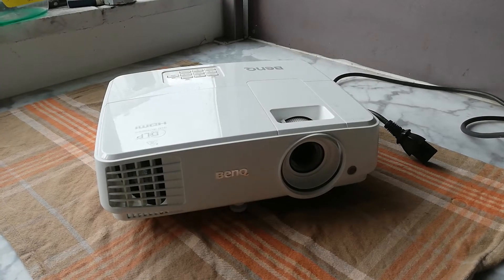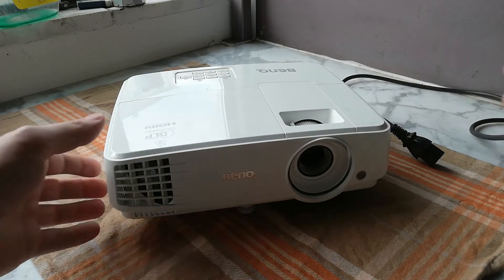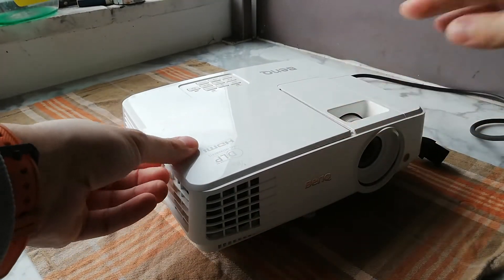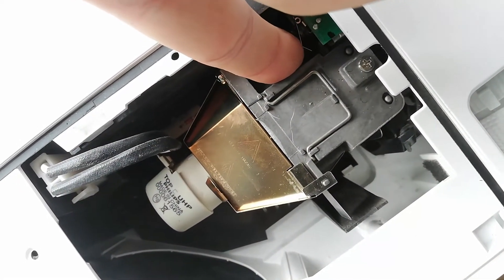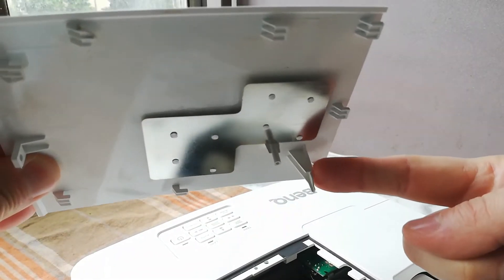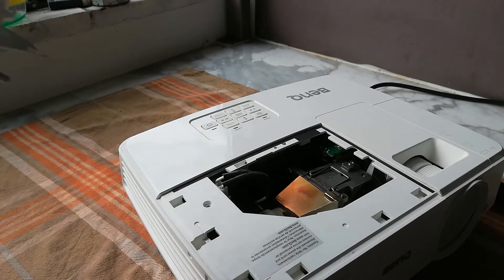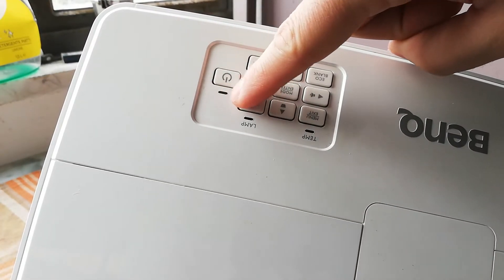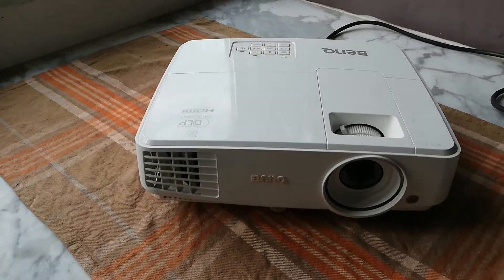Benq projector red led fix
You plug in yor projector after dusting it and all you get is a red led light for a brief second and no power at all? No worries, this is how you can fix it.